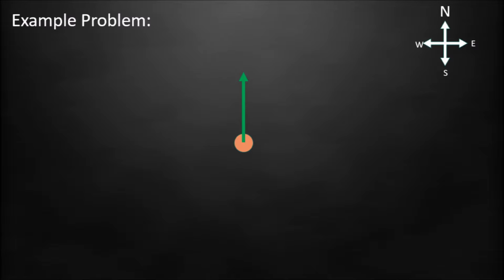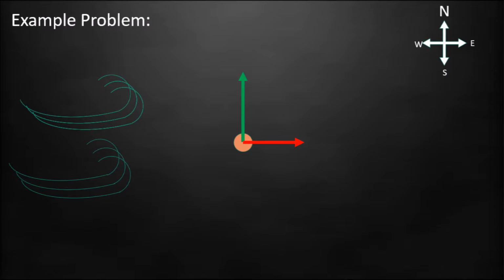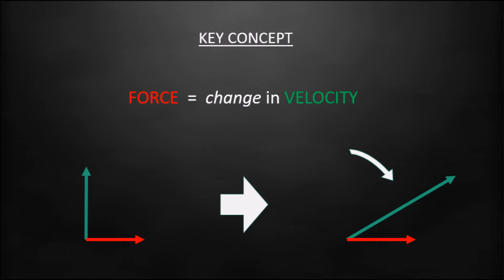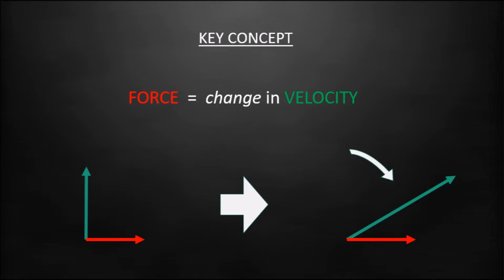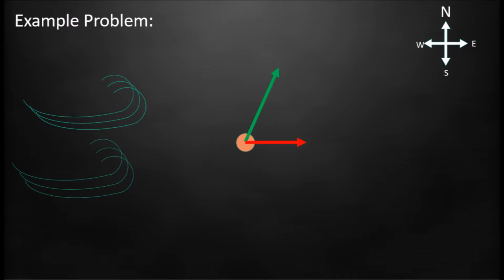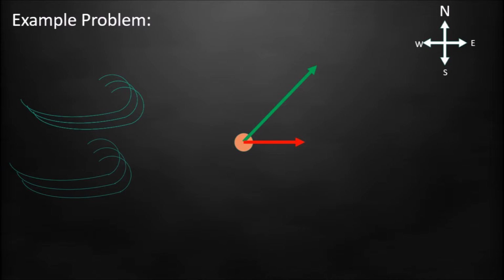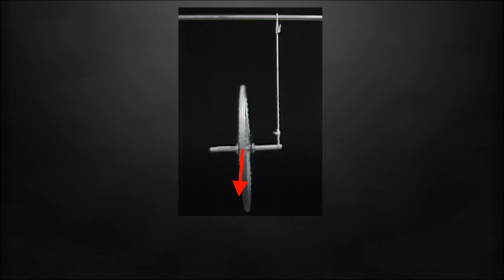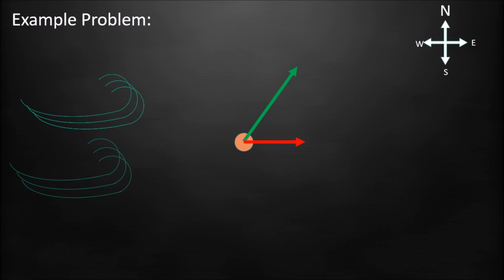Video Essay 1 (Gyroscopic precession)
Sorry for the low audio volume...